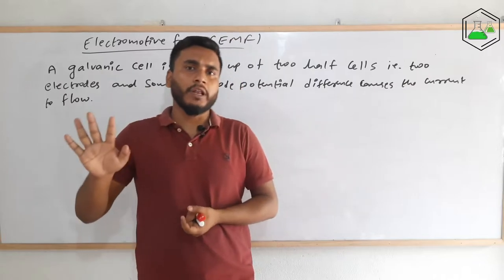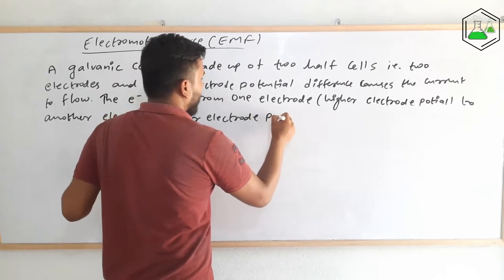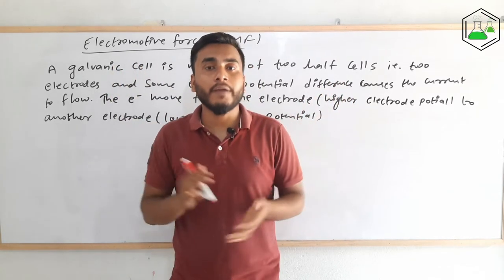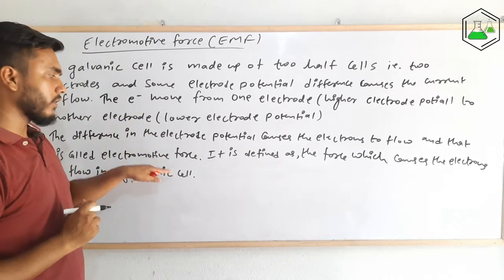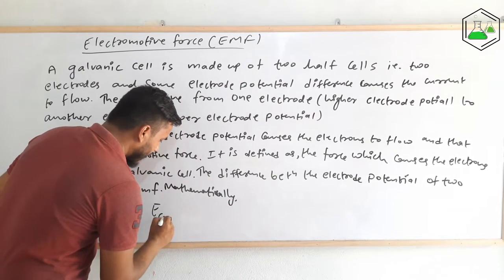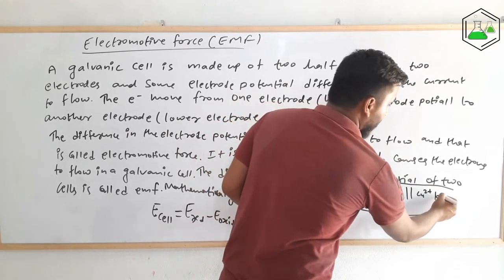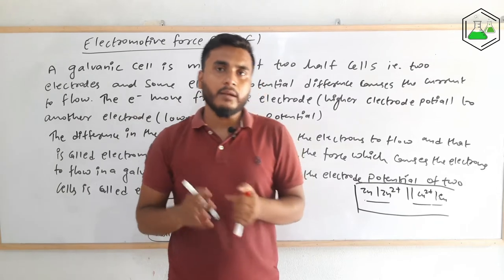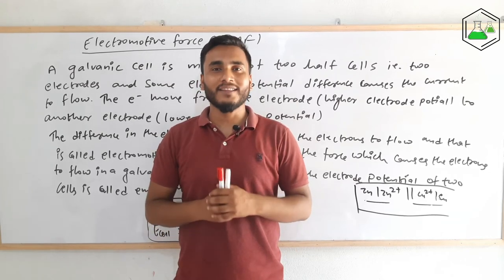Electromotive force (emf) of a cell | Electrochemistry